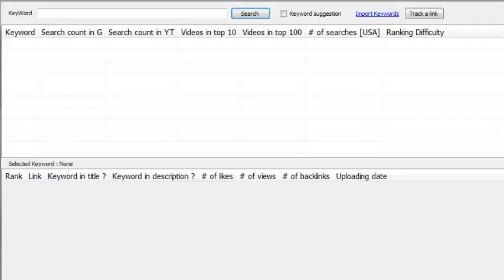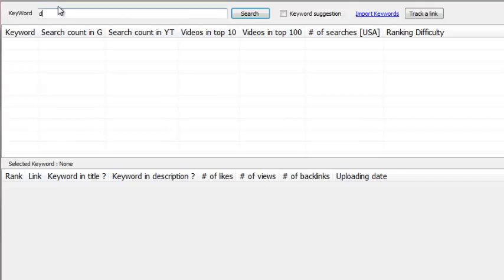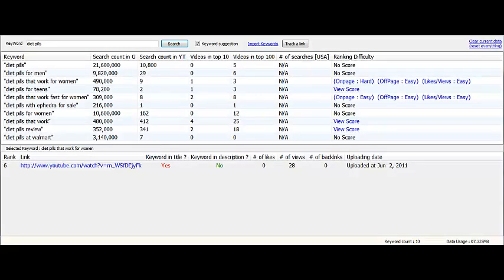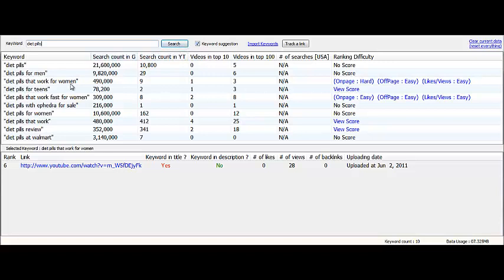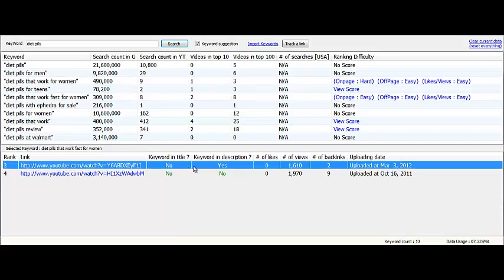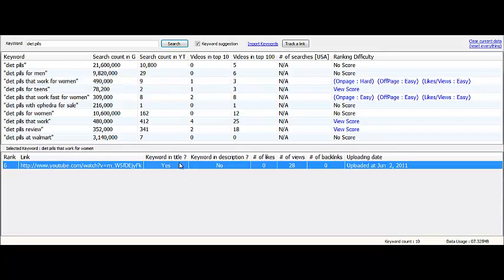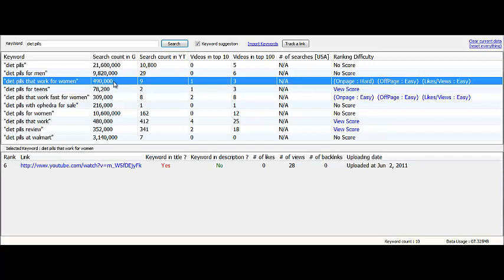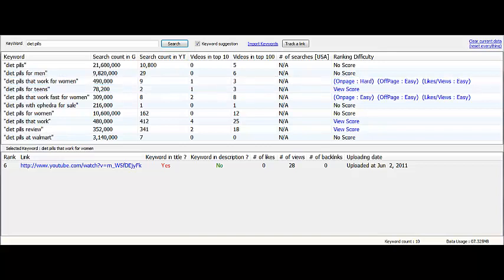Tube Sniper Pro Review + Bonus and My Demonstration!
Claim your Tube Sniper Pro bonus from this review by purchasing through link above.

Send over you transaction ID to: admin@easyvideopayday and your bonus will be sent out asap. You will get my exact system on how to rank videos to the 1st page in Google just like I did for this video.

Welcome to my review on Tube Sniper Pro by Joshua Zamora and Andrew Nasser which is new software for video marketing research.

My name is Paul Venables, I'm a video marketer and have created Easy Video Payday which recently won WSO of the day and has over 1200 happy customers.

I recently had the pleasure of talking with Joshua about this and I was impressed to see how well it works and to know where he's coming from.

Not only did he help create this software but he's also a successful video marketer as well and he's had a lot of experience with actually making money from videos

Which is good to know because you don't want to be buying a piece of software from someone who doesn't even know how to make money with it.

So Joshua was telling me some pretty neat thing about this.

Finding the right keyword is essential to your success with video marketing You can have an excellent video but if your keyword is lousy then you'll have trouble making any money from it.

When you have a great keyword it makes everything else easier.

Tube Sniper Pro will take you less time and money to rank, and it will
get you faster results, meaning quicker rankings and more money.

I find Tube Sniper Pro to be an amazing tool for doing keyword research, analyzing your competition and coming up with some long tail keyword phrases that can be incredibly as to rank for and can provide a flood of search traffic for you.

I hope you enjoyed this Tube Sniper Pro review video. My name is Paul and if you do buy though
my link below then send me over an email and I'll give you a special bonus
that shows you exactly what i do to get all of my videos ranked.

Thank you very much for watching this video and i hope this bring you much success!

Tube Sniper Pro Review
Tube Sniper Pro 3.0